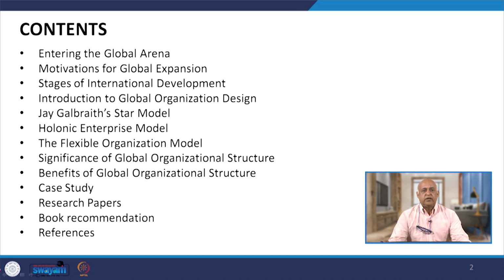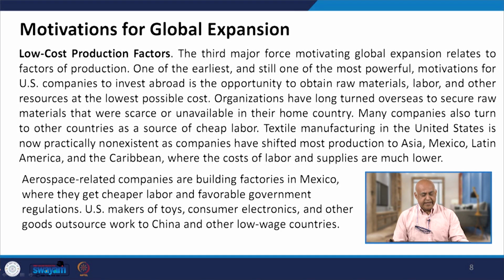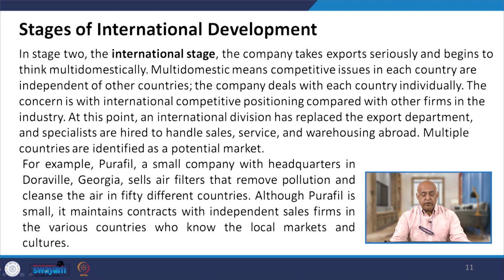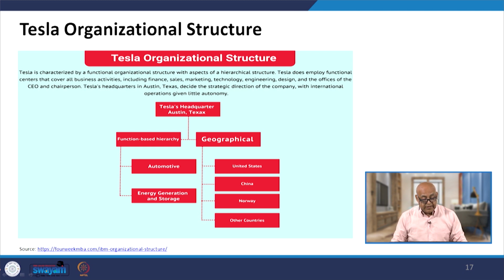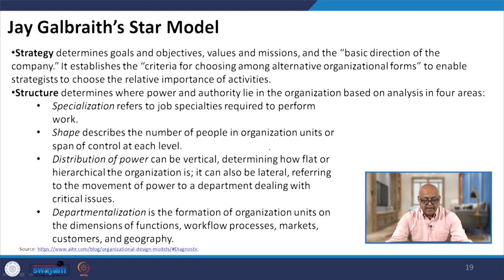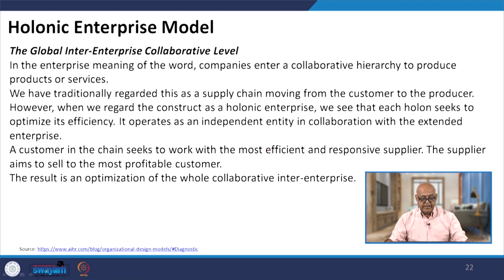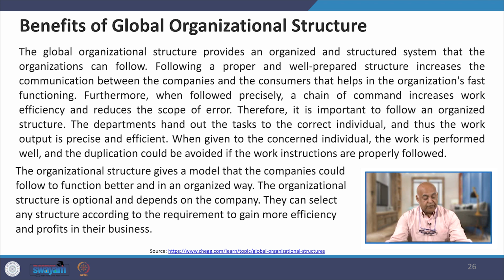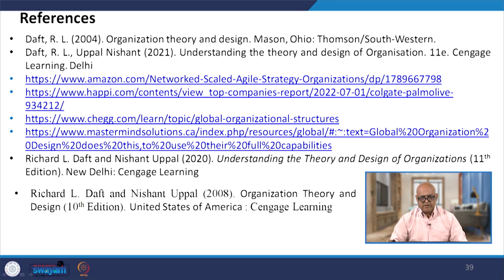Lecture 51: Understanding Global Organizational Design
• Entering the Global Arena
• Motivations for Global Expansion
• Stages of International Development
• Introduction to Global Organization Design
• Jay Galbraith’s Star Model
• Holonic Enterprise Model
• The Flexible Organization Model
• Significance of Global Organizational Structure
• Benefits of Global Organizational Structure